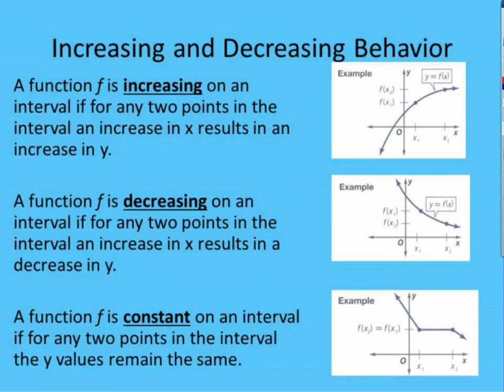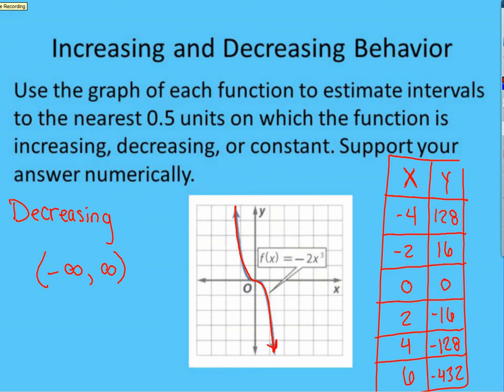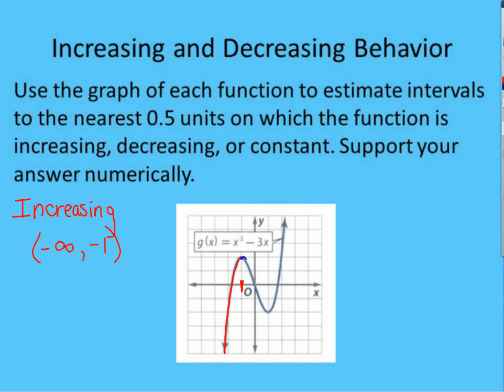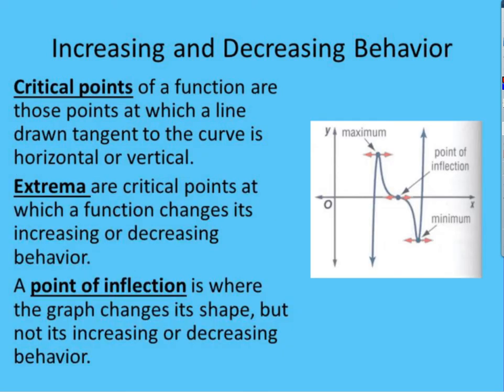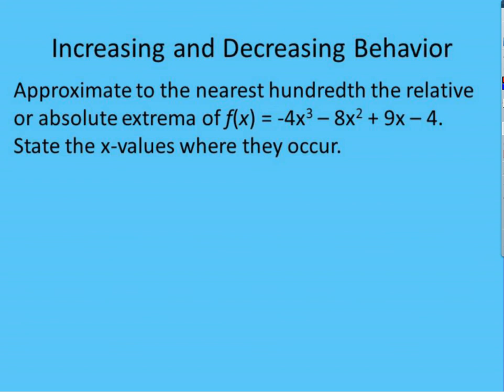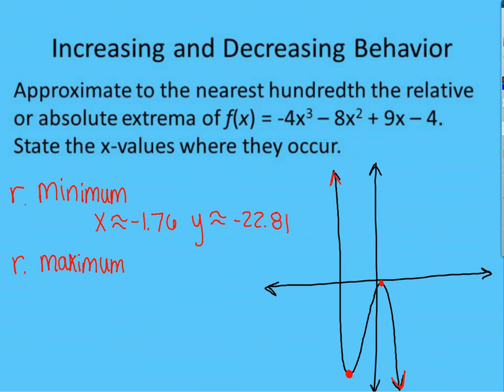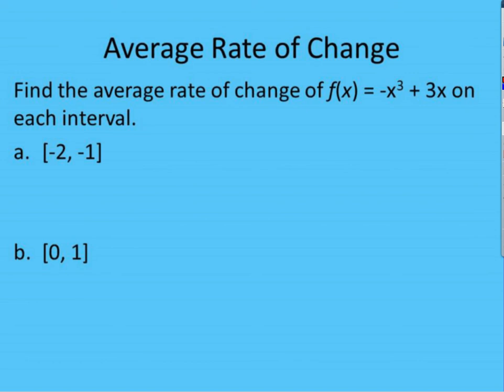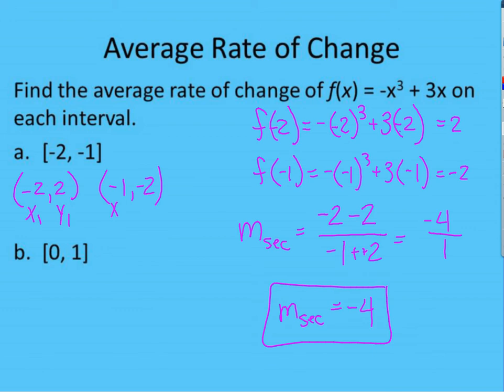Section 1-4 Extrema and Average Rates of Change